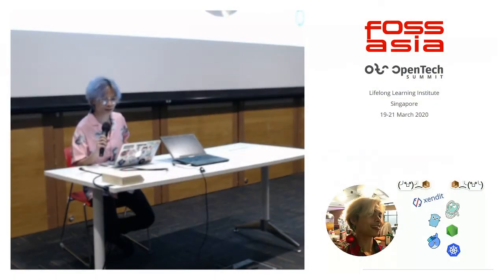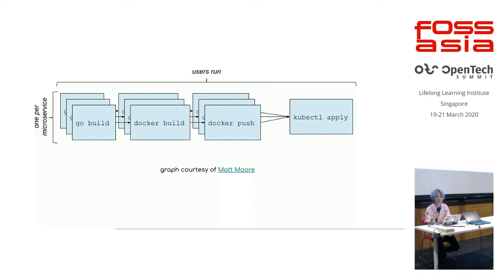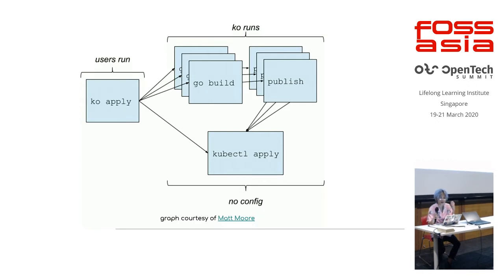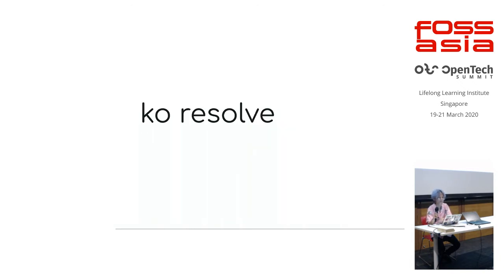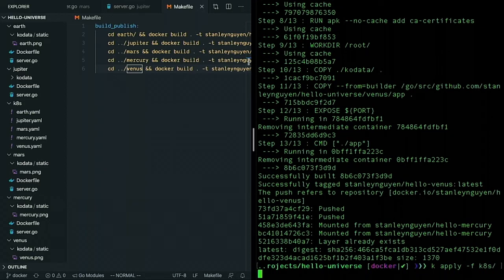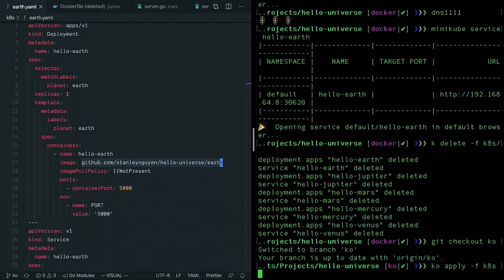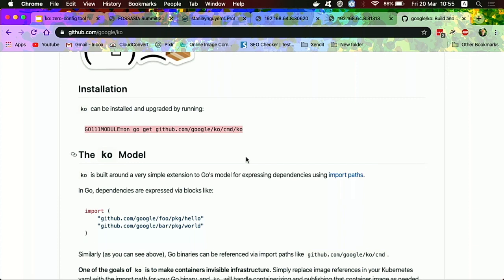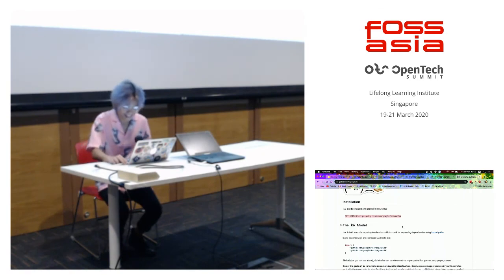ko - zero-config tool for deploying Go app on k8s - Stanley Nguyen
ko - zero-config tool for deploying Go app on k8s.ko leverages on opinionated import-path approach of Go to simplify the whole process of building binary + building container image + publishing image + apply to k8s into a one-liner command

FOSSASIA Summit 2020 - Cloud

Speaker: Stanley Nguyen, Software Engineer Xendit